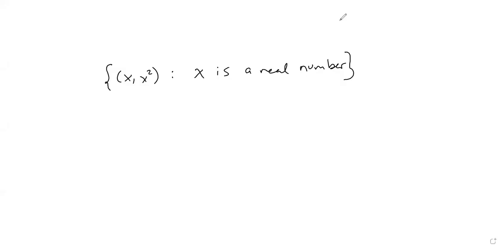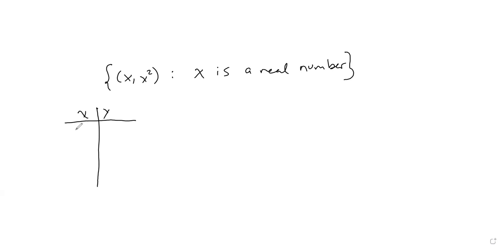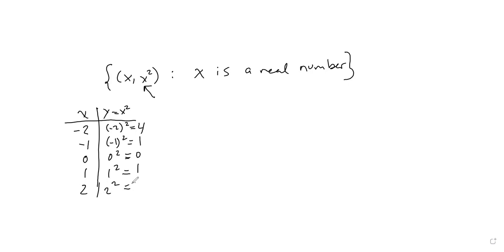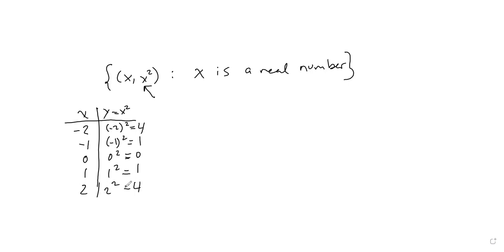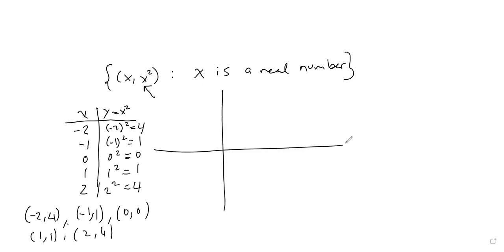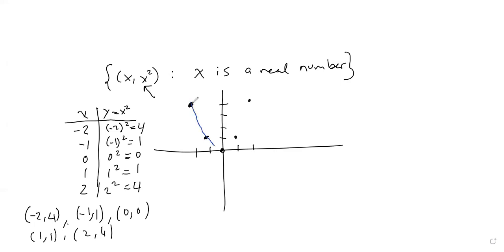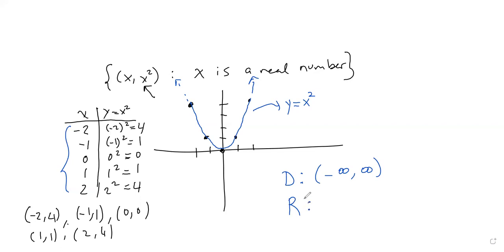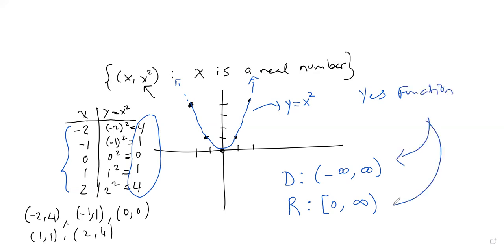Allison's question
Algebra